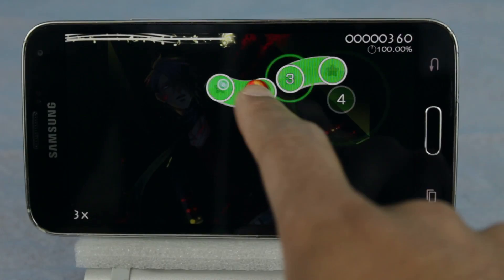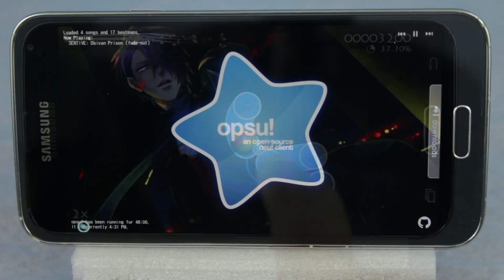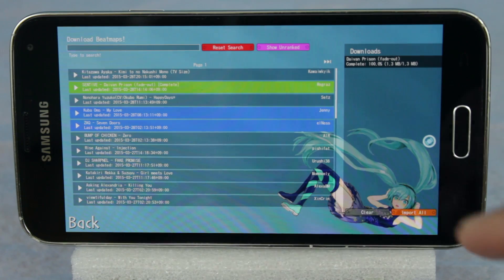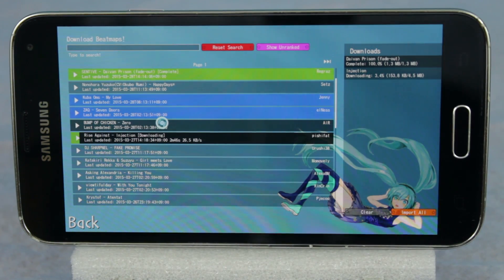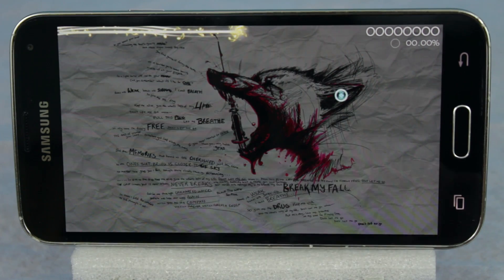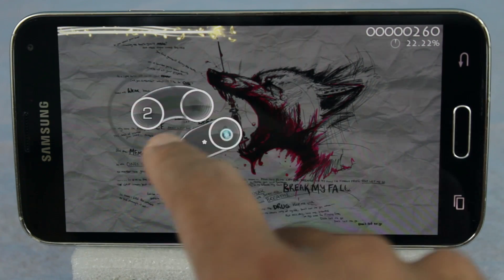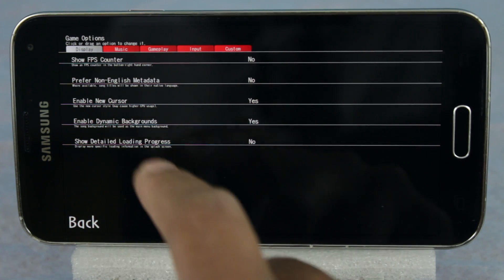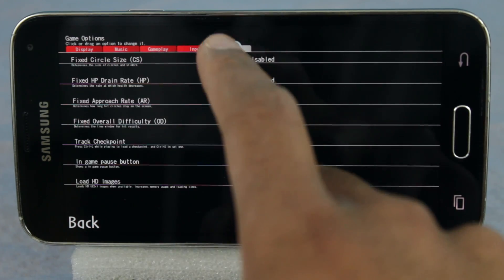Play Osu! on Android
Dave Bennett plays Osu! on Android using an Osu client